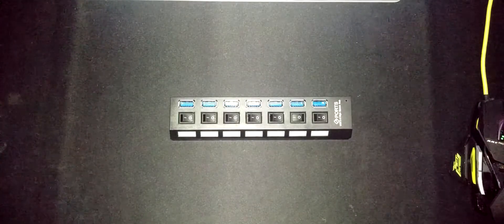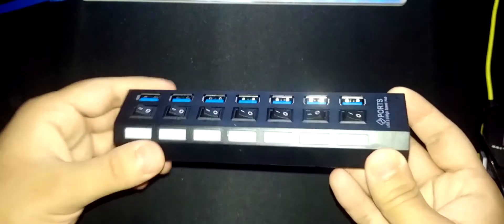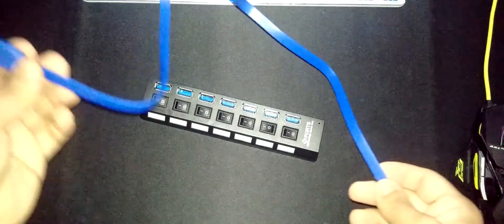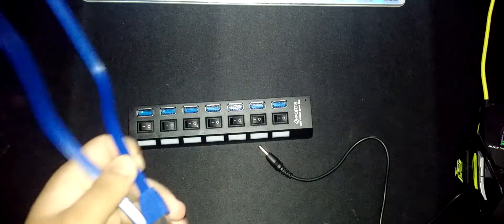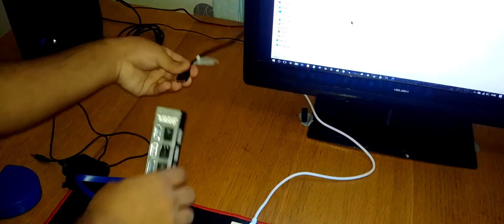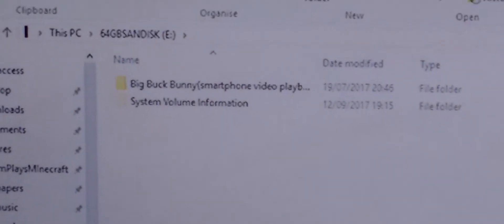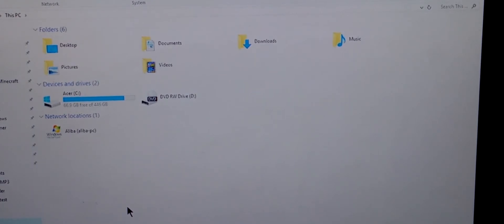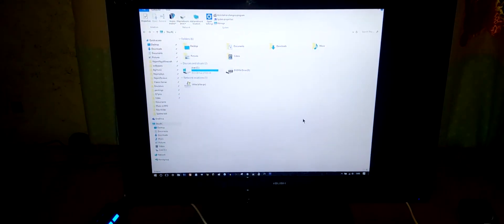Cheap 7 Port usb 3 hub Review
-Timestamps-
00:00 - Intro
00:25 - Unboxing
00:47 - Exterior
01:36 - Design
02:06 - Build quality
02:25 - operation
03:27 - Power supply
04:58 - Setup
06:58 - Port check
08:20 - Driver issue and solution?!
10:13 - Conclusion